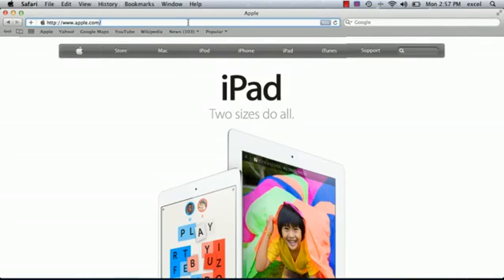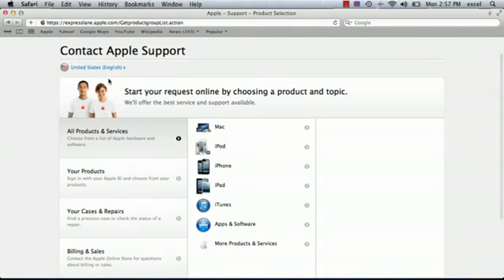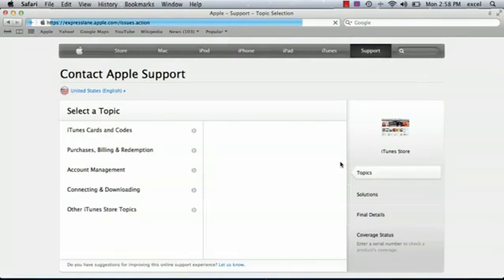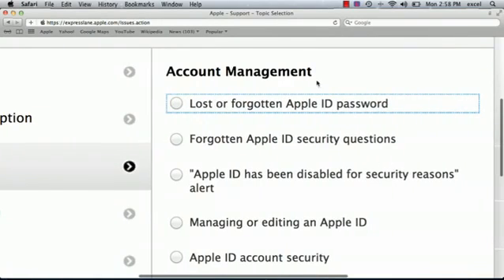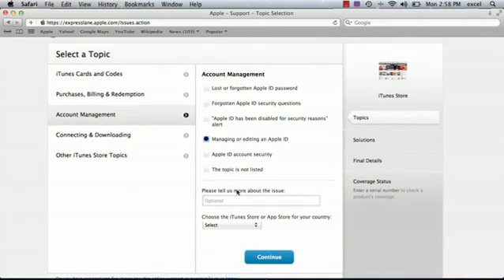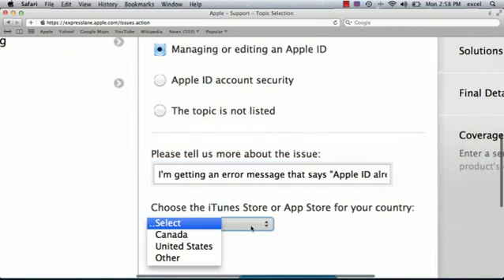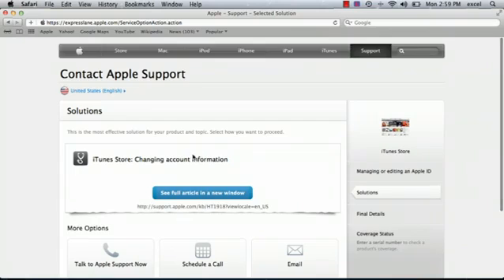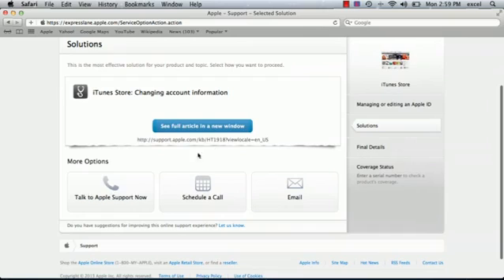The "Apple ID Already Exists" Error When Trying to Change My iPhone's Store Settings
The "Apple ID Already Exists" Error When Trying to Change My iPhone's Store Settings. Part of the series: Tech Yeah!. If you are trying to change your iTunes Store settings and are getting an error, you may be entering information incorrectly. Find out what to do if you get an "Apple ID Already Exists" error when trying to change your iTunes Store settings with help from an expert in the world of Apple retail in this free video clip.